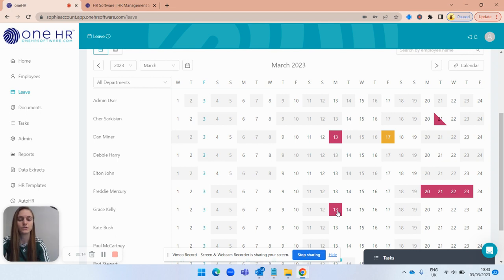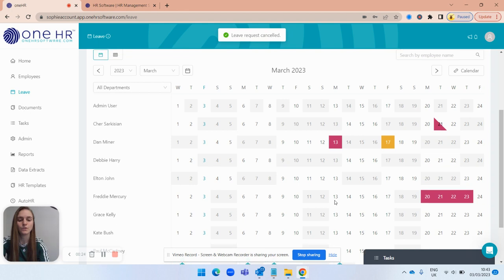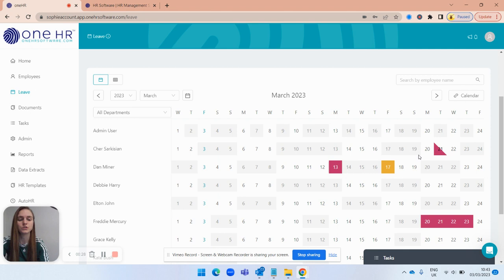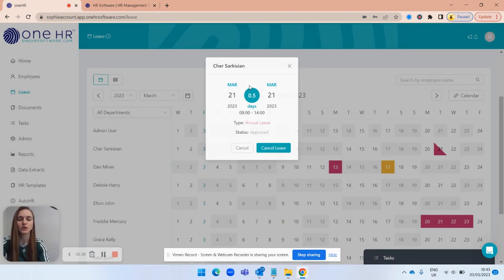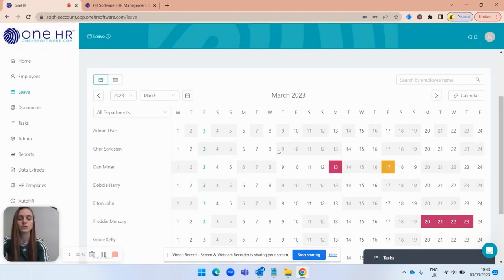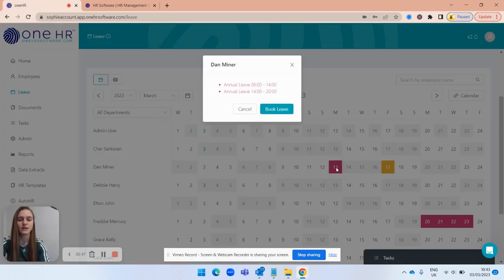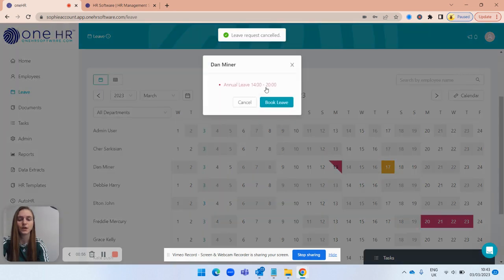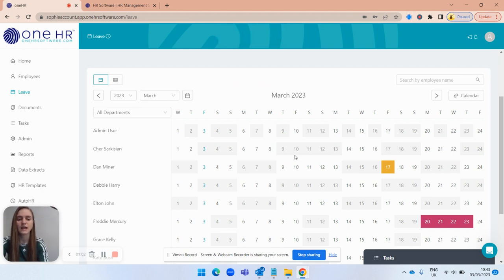Tutorial: Cancelling a Holiday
In this video, we run through the process of cancelling a holiday on oneHR.